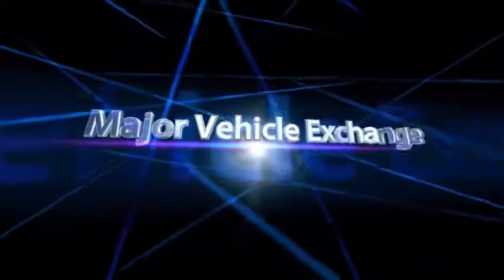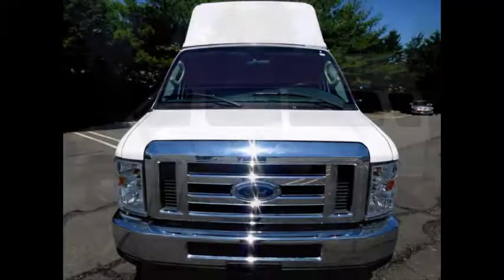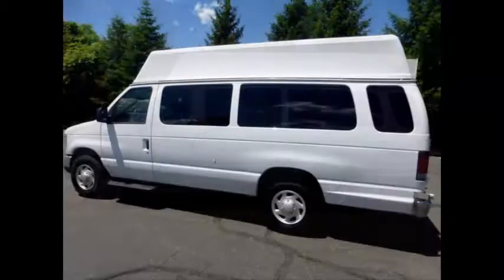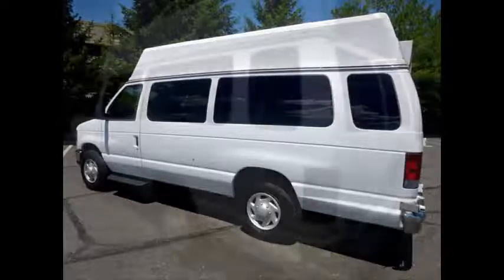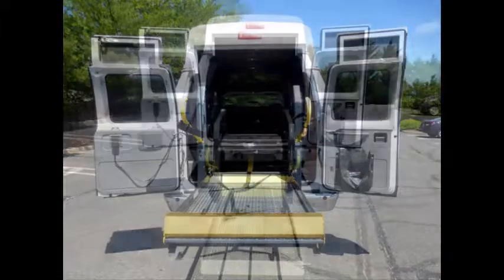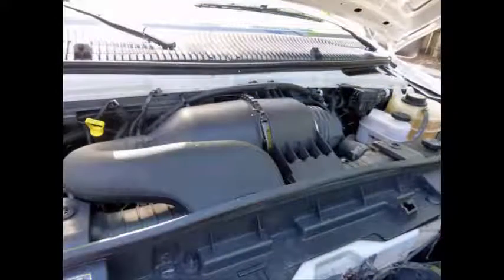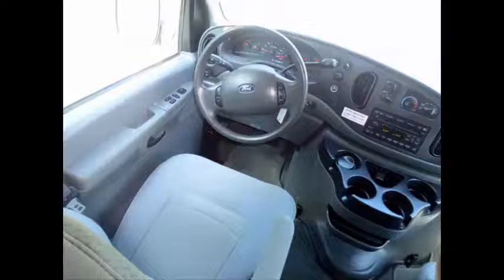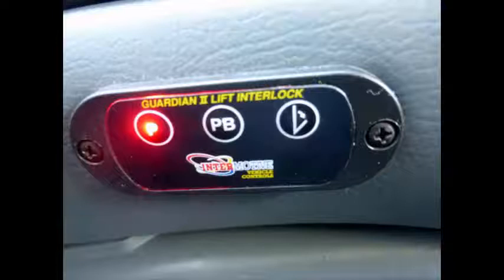Used Ambulette Vans For Adults Medical Transport Mobility ADA | 2008 Ford E350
- Used Ambulette Vans For Adults Medical Transport Mobility ADA Handicapped by NY Dealership | 2008 Ford E350 Wheelchair Extended High Top Ambulette Van

VIN #: 1FBSS31L18DA21817
Stock #: A4835
Condition:Used Clear Title
Engine:5.4L V8 Triton
Transmission:5 Spd Automatic
Mileage:39,209
Drivetrain:Rear Wheel Drive
Exterior Color:White
Vehicle Overview

2008 Ford E-350 Extended High Top Wheelchair Ambulette Handicap Van

MAJOR VEHICLE EXCHANGE HAS MORE THAN 45 RECONDITIONED BUSES AND WHEELCHAIR VANS READY FOR DELIVERY!! GREAT SELECTION FOR CHURCH, SHUTTLE SERVICE, SENIOR SERVICE AND MEDICAL AMBULETTE TRANSPORTATION.

LOW MILEAGE ECONOMICAL 5.4L TRITON GAS ENGINE & FIVE SPEED AUTOMATIC TRANSMISSION WITH OVERDRIVE.

 FRONT AND REAR AIR CONDITIONING & HEAT - OVERHEAD LIGHTING - AM/FM/CD STEREO - ANTI-LOCK BRAKES.

READY TO HIT THE ROAD! THE VAN HAS BEEN CONTINUOUSLY MAINTAINED AND HAS BEEN RECENTLY SERVICED & ROAD TESTED.

MANY MORE BUSES AND WHEELCHAIR VANS AVAILABLE. LOOK US UP AS "MAJOR VEHICLE EXCHANGE"

COMPLEMENTARY AIRPORT PICKUP OR DELIVERY ARRANGED ANYWHERE IN THE UNITED STATES AND CANADA.

Major Vehicle Exchange presents this 2008 Ford E350 Extended Ambulette Wheelchair Van / Shuttle with a rear wheelchair lift. This van runs like new with loads of room! It comfortably seats the driver plus up to 5 attendants including a co-pilot seat with seat belts and shoulder restraints. Three wheelchair capacity. This well appointed van is in excellent condition and has only minor wear and tear for its type, year and mileage. The low mileage of this vehicle, along with the condition makes this mobility van one of the nicest available in the market.

Clean, fully equipped and in excellent overall condition. Perfect for any use including medical transport, assisted living, independent living, senior day care, tours, shuttle service, church, adults, and school. Excellent vehicle for starting your medical transportation business.

The engine starts easily and runs smoothly. The automatic transmission shifts well and without hesitation. All other mechanical functions are in excellent working condition. The A/C blows strong and cool, with the heating as well. The tires are very good condition with a substantial amount of tread remaining. The interior is in excellent condition having been just detailed and is free from dirt and stains. Full safety equipment is located throughout.

For more information on our Used Ambulette Vans For Adults Medical Transport Mobility ADA Handicapped call CHARLIE at or visit us